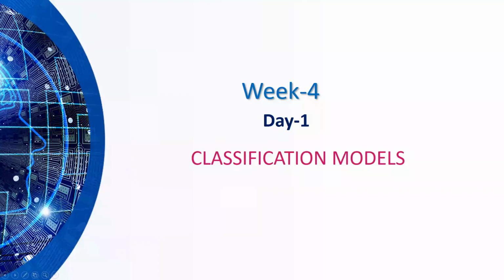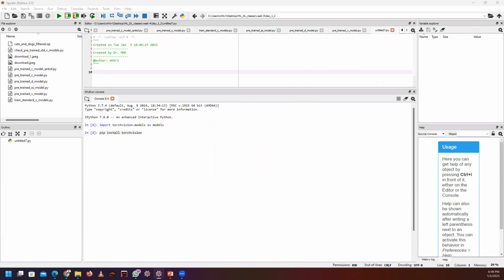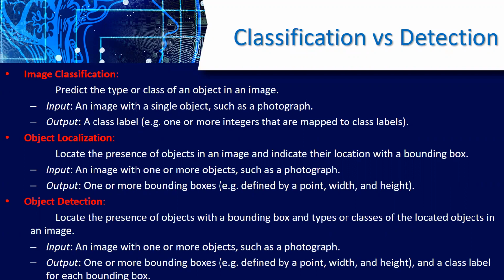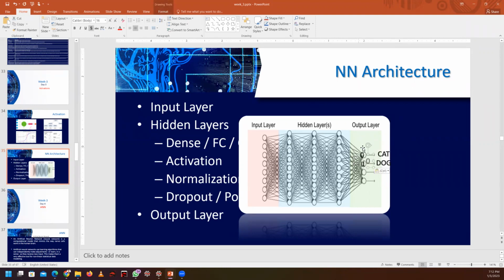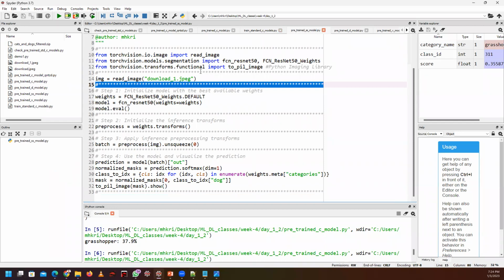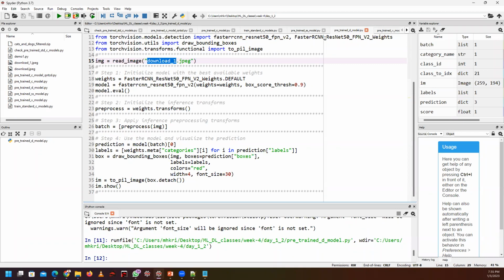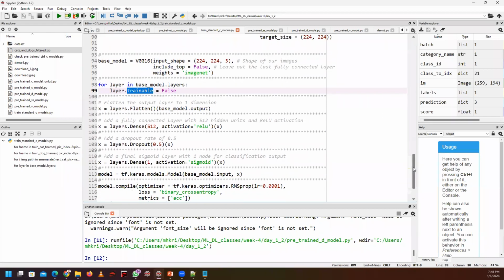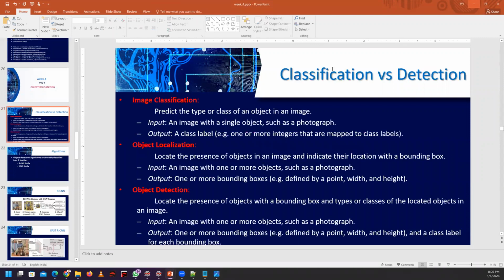Classification models & Object recognition